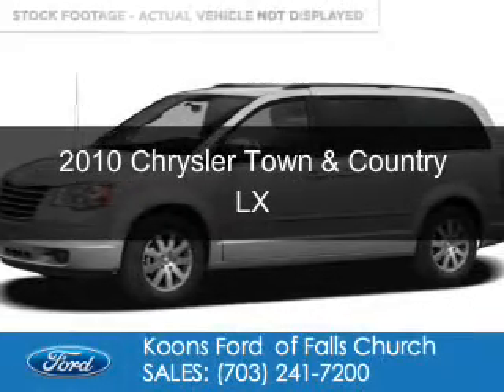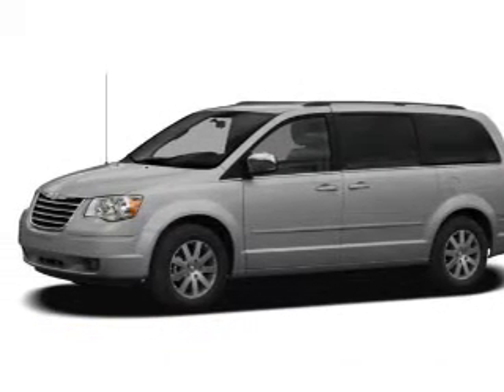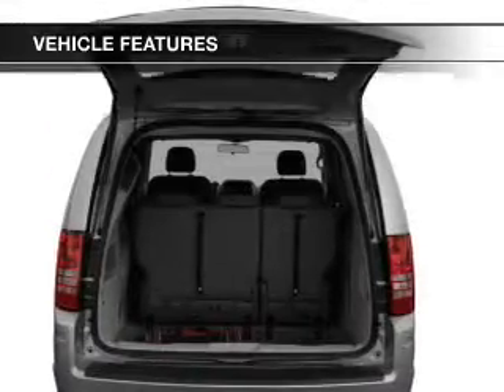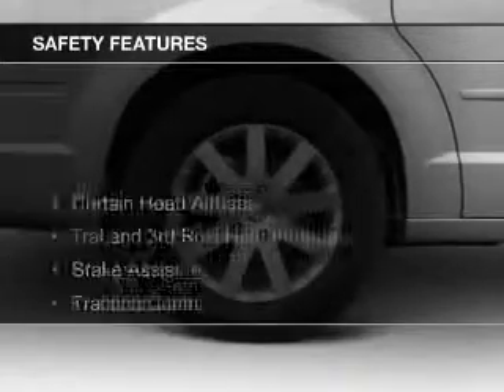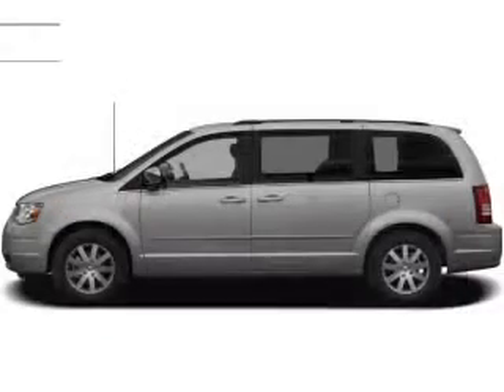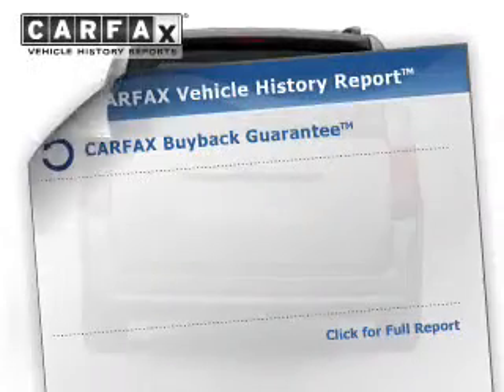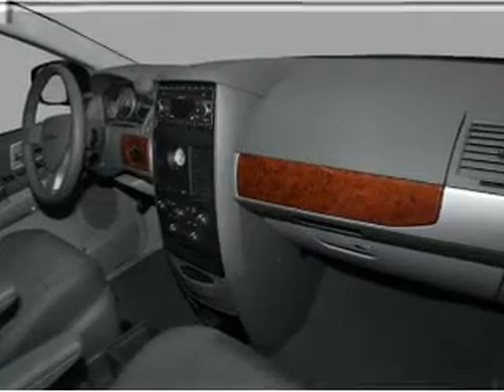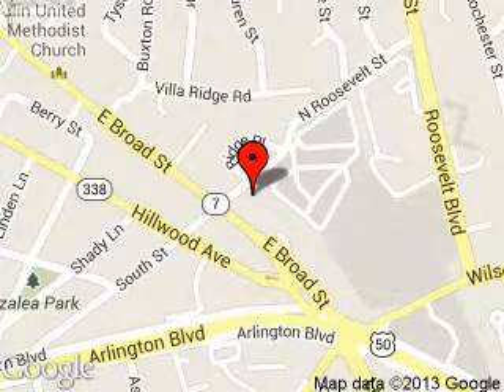2010 Chrysler Town & Country - Falls Church VA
Phone:
Year: 2010
Make: Chrysler
Model: Town & Country
Trim: LX
Engine: 3.3 liter 6 cylinder 12 valve
Transmission: 4-Speed Automatic
Color: Silver
Mileage: 41422
Address:
1051 East Broad Street